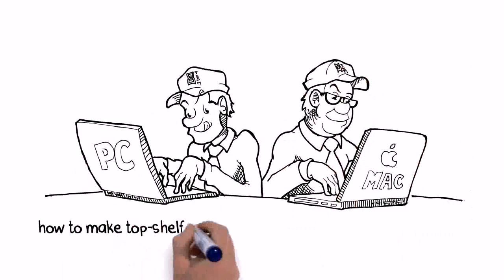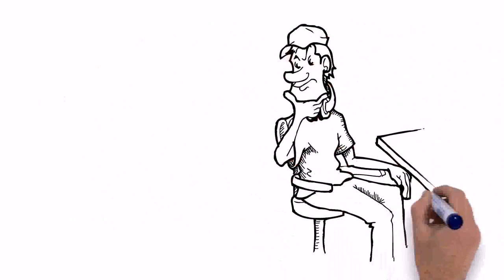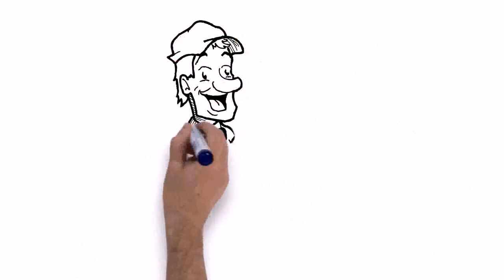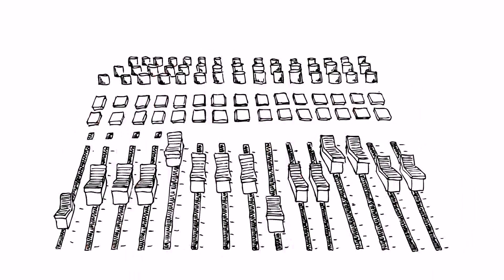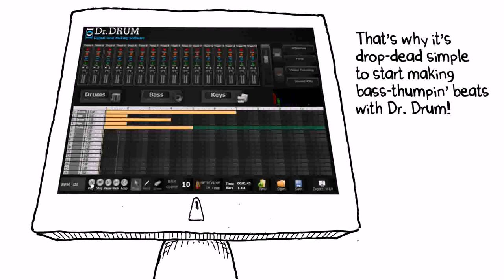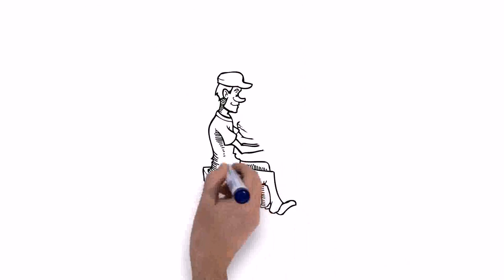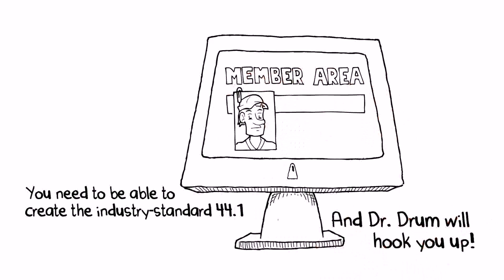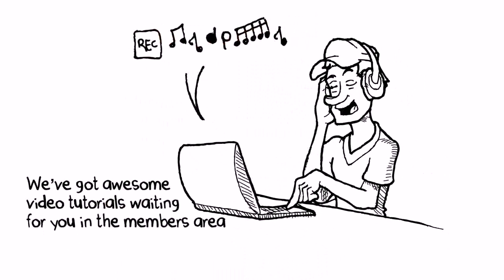How To Make Beats Like A Pro - Dr.Drum Digital Beat Making Software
and start making sick beats today even if you have no experience